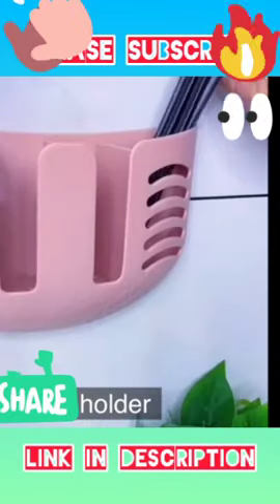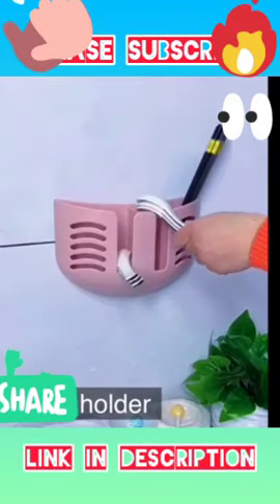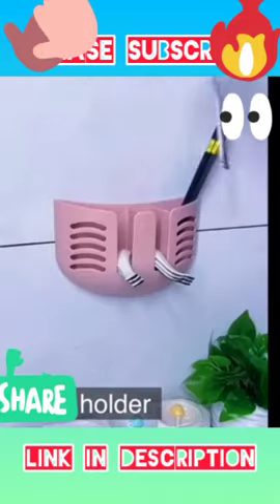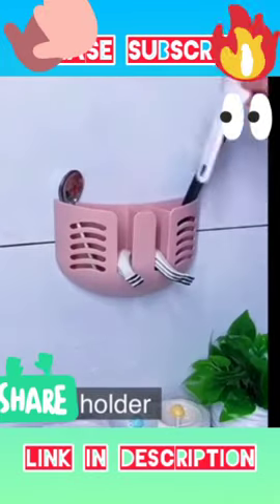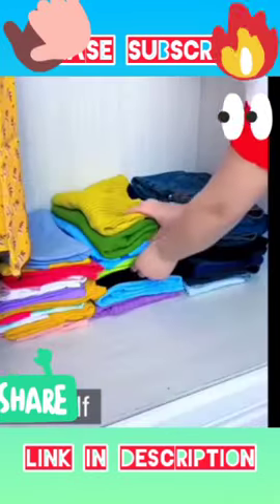Wall Spoon Holder and Clothes drawer shelf